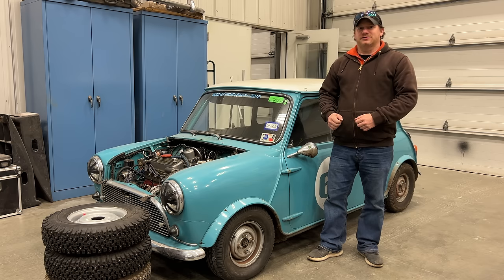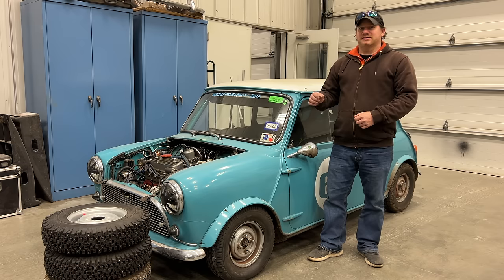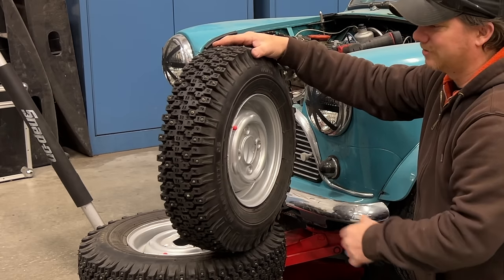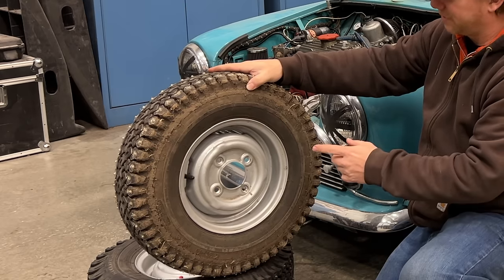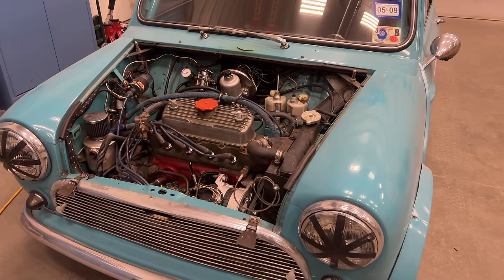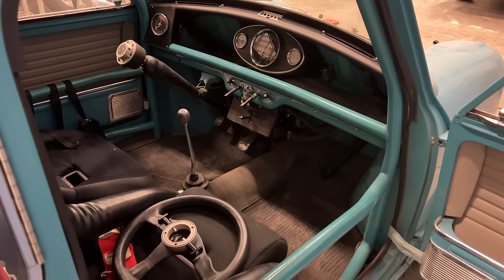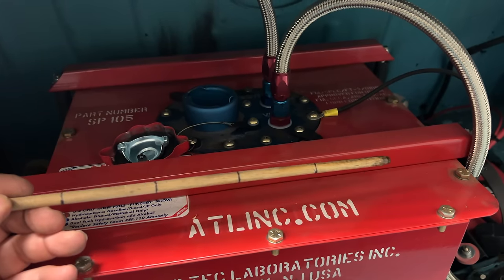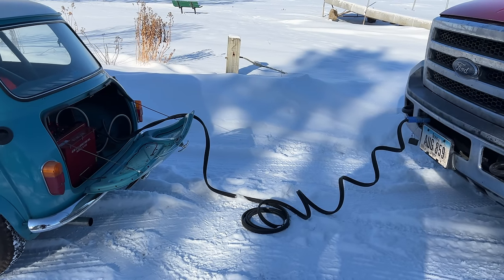Racing Vintage Mini on Frozen Lake Ice in SCCLAC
Today I went up to Lake Nechonoc to race on the frozen lake with the Sports Car Club of LaCrosse (SCCLAC) in my 1967 Austin Cooper S. Want to see me race this car on dirt see it